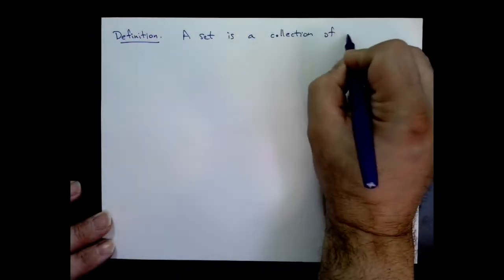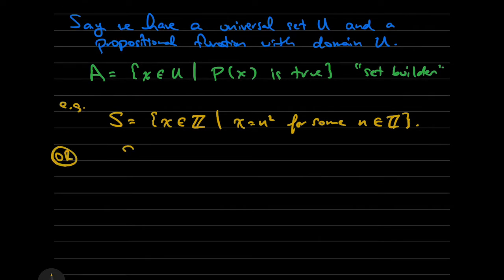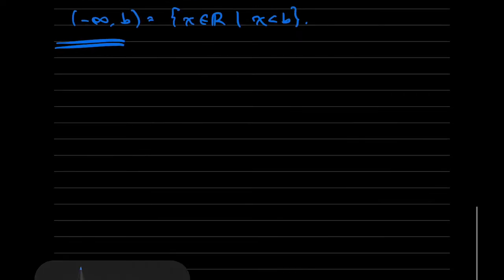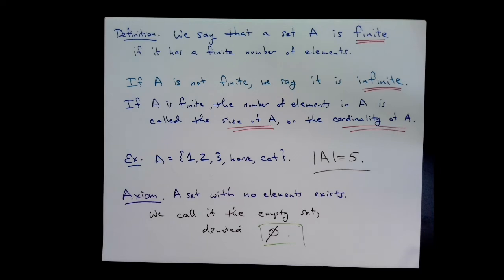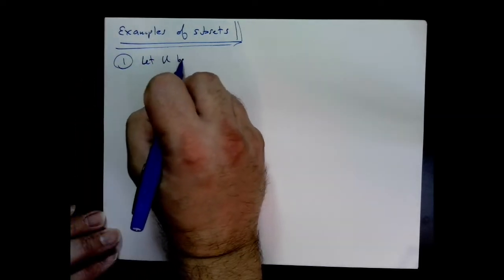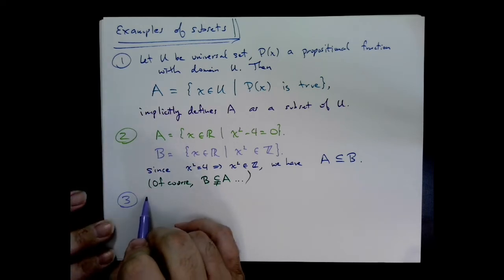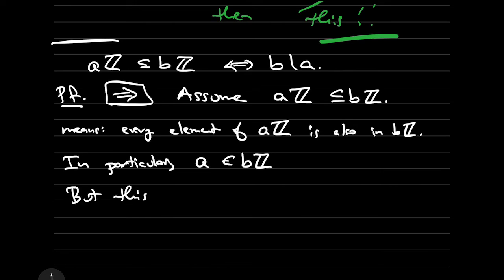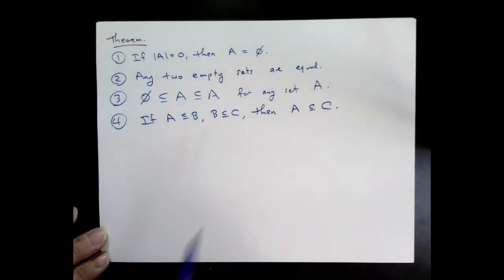Lecture 9: Time for some set theory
00:00 - Intro
02:00 - Defining sets
04:00 - Cardinality
05:05 - Subsets

Jungle - Aakash Gandhi